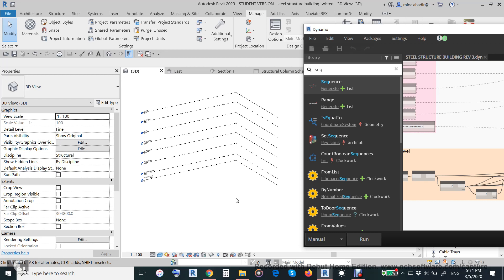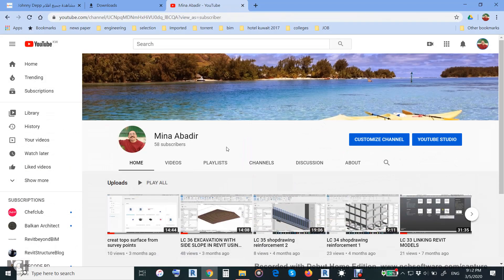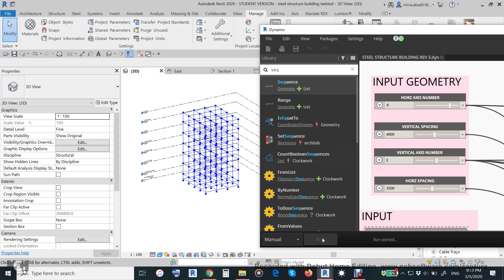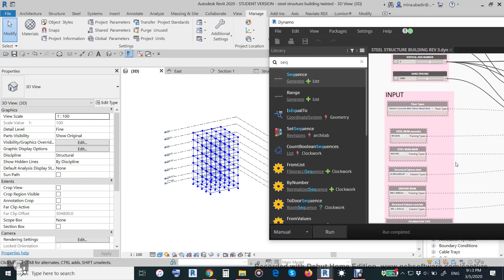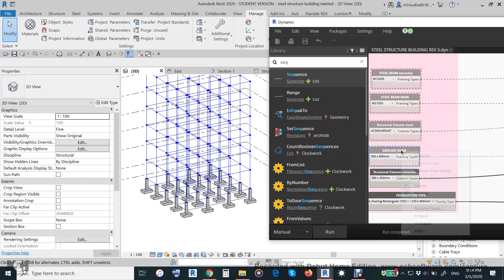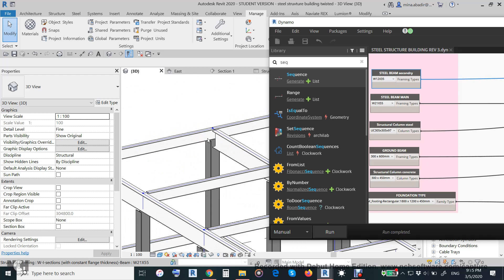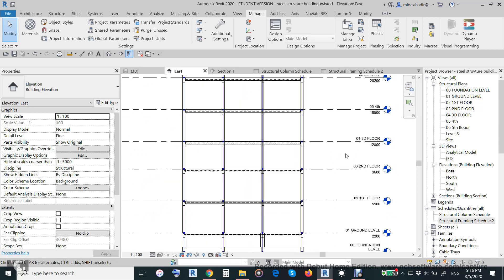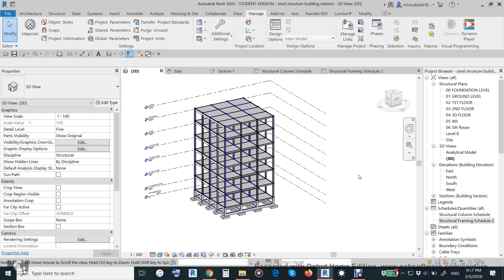HOW TO CREATE A STEEL STRUCTURE BUILDING IN 2 MINUTES USING DYNAMO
HOW TO CREATE A STEEL STRUCTURE BUILDING IN 2 MINUTES USING DYNAMO SCRIPT
THIS SCRIPT IS PARAMETRIC SO U CAN CONTROL THE DIMENSION AND MATERIAL OF THE BUILDING FIND BELOW LINK FOR REVIT FILE AND DYNAMO FILE